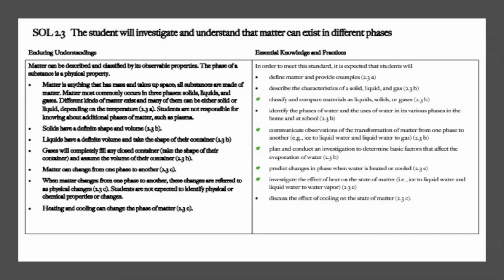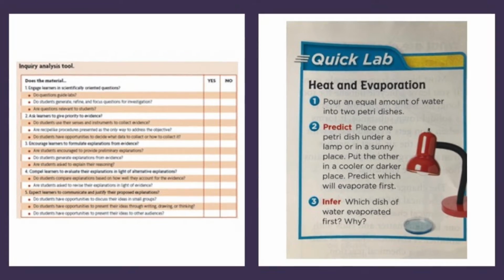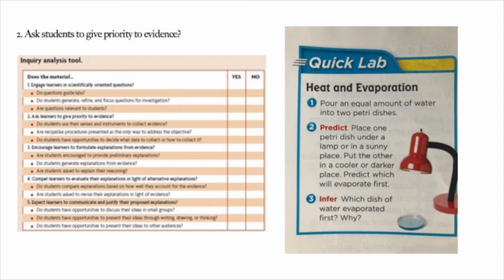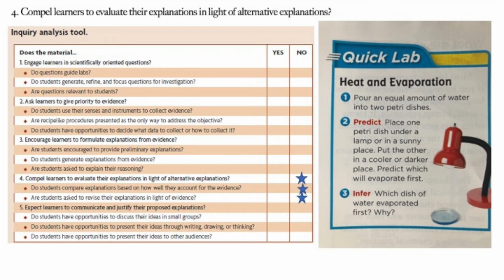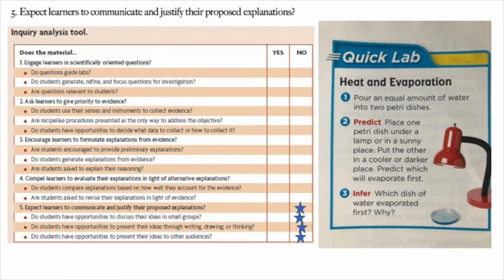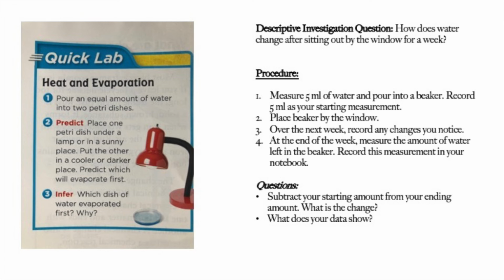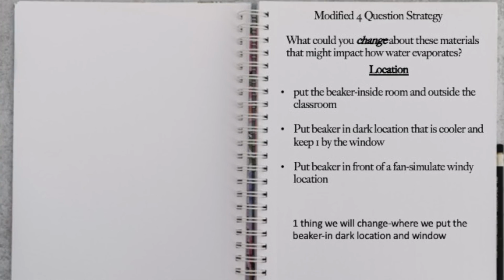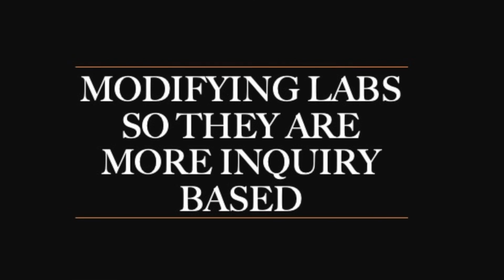Designing Inquiry Based Science Experiences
In this video you will learn how I use the Inquiry Analysis tool to identify if a lab or activity is inquiry based and then how I modify an activity to make it more inquiry based.